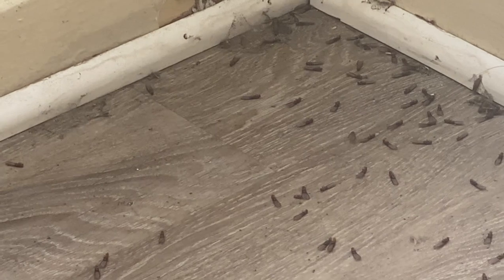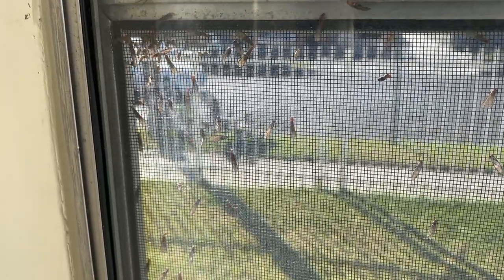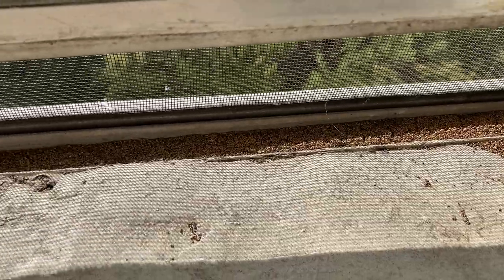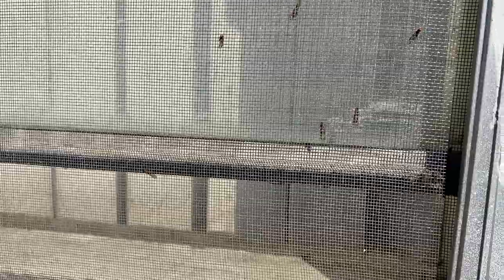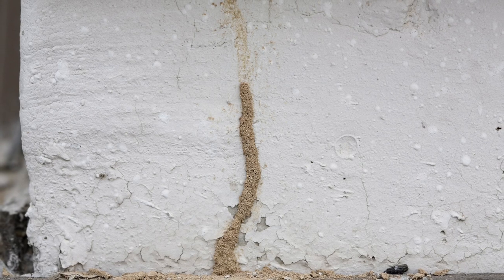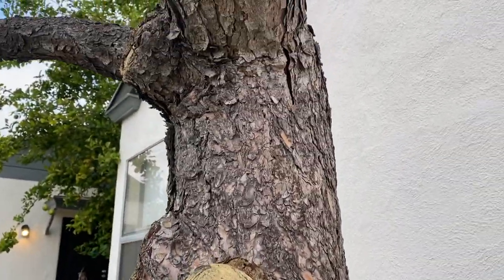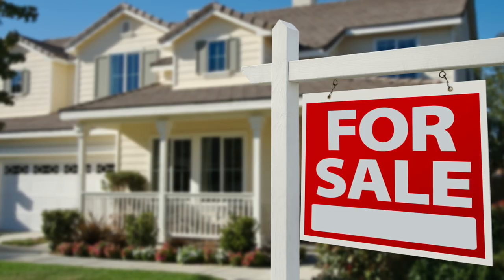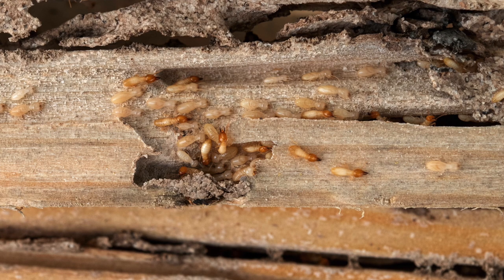HOMEWRECKERS UNDER YOUR NOSE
Learn how to spot a termite infestation before it destroys your home and bank account. Must see! Be warned!